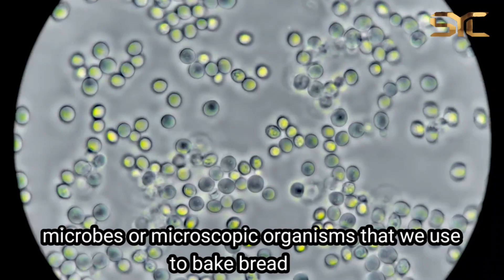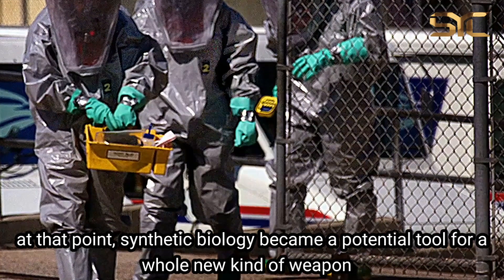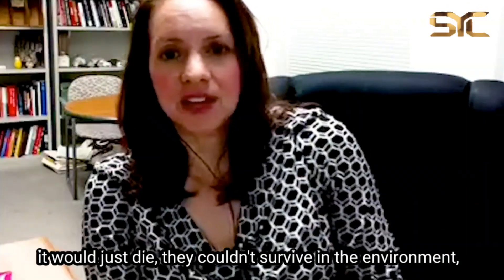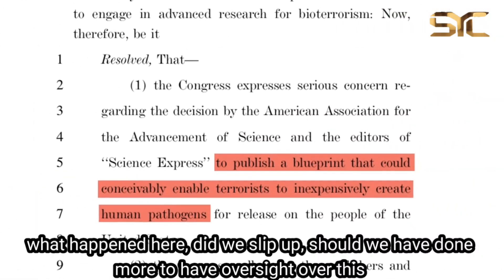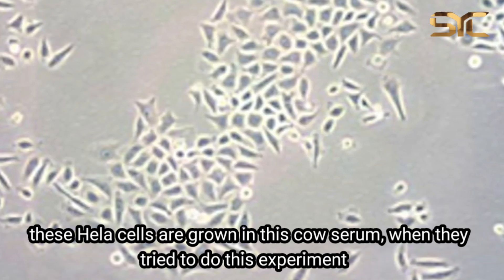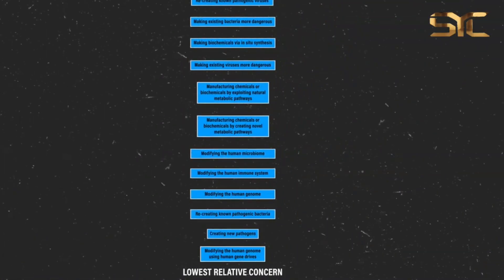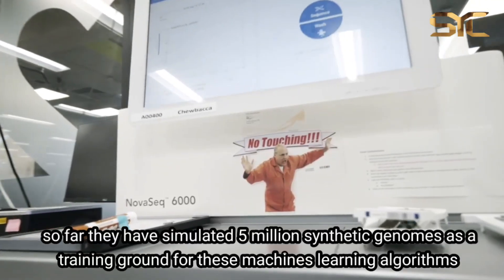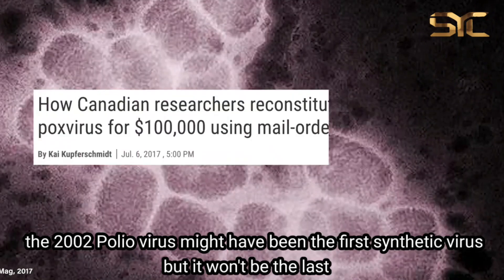"Genetically Engineered Viruses" : A new world of Bio-weapons.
Biological weapons are designed to spread disease among people, plants, and animals through the introduction of toxins and microorganisms such as viruses and bacteria. The method through which a biological weapon is deployed depends on the agent itself, its preparation, its durability, and the route of infection. Attackers may disperse these agents through aerosols or food and water supplies